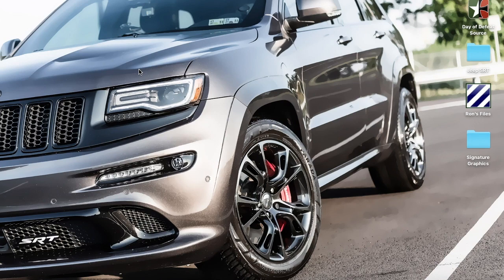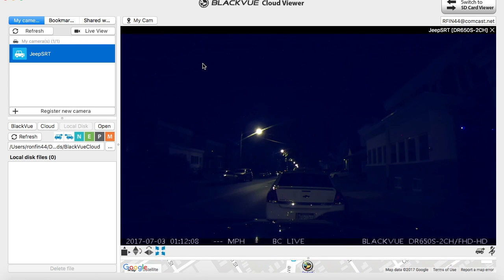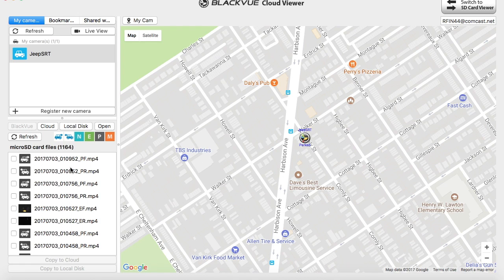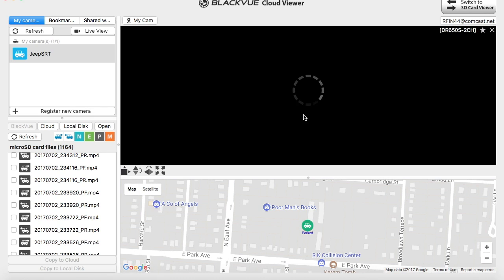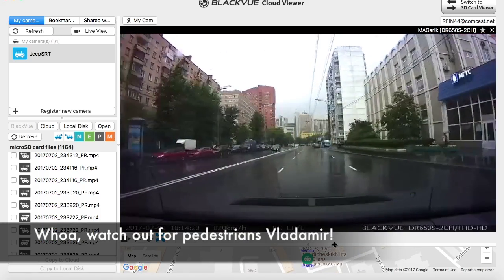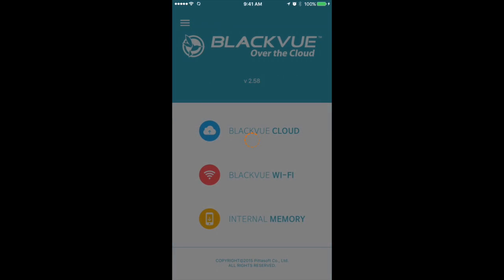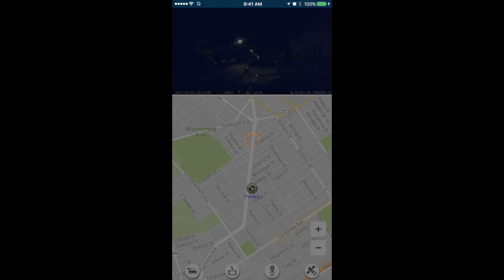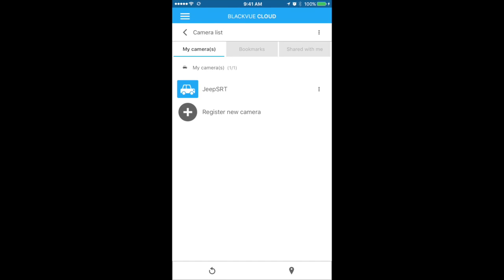Viewing A LIVE Stream On A Blackvue 650S-2CH Dash Cam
Quick video to show you how I can live stream from my dash cam through the Blackvue Viewer 2 app on my laptop (OSX), and through the Blackvue App on my iPhone 7.